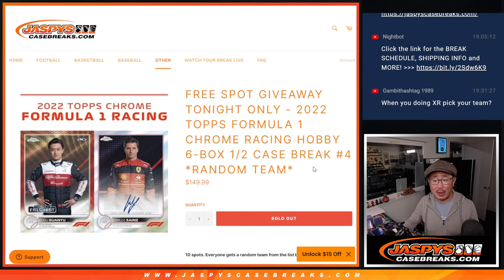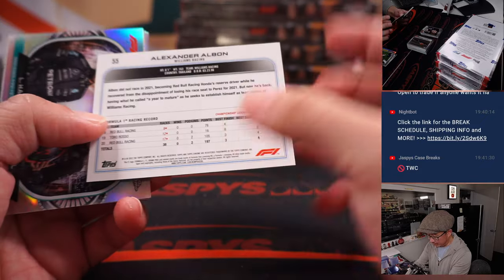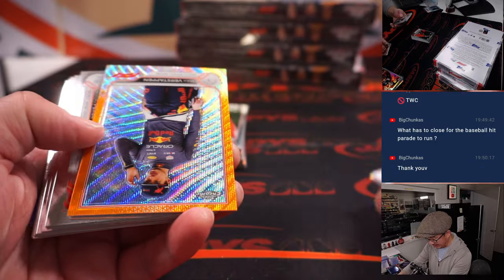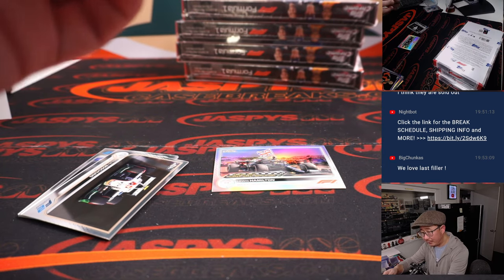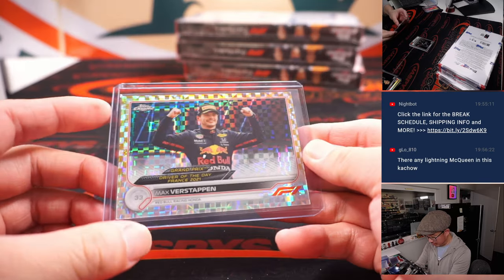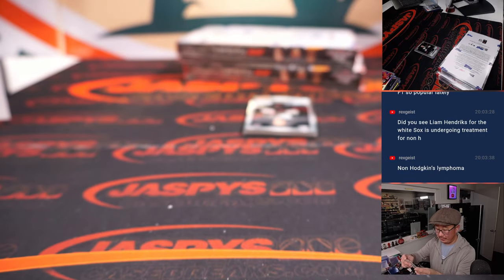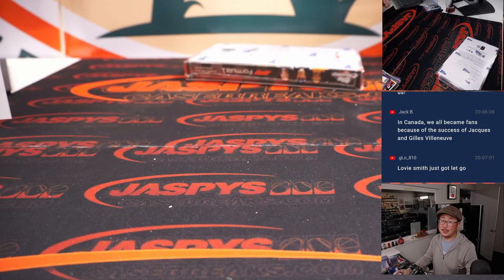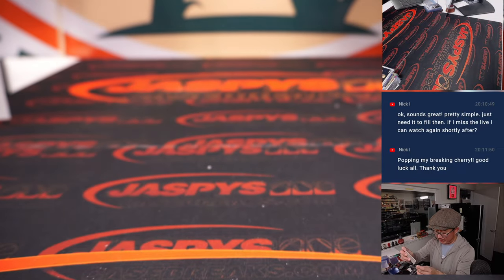Su, 01.08.23 -- 2022 TOPPS FORMULA 1 CHROME RACING HOBBY 6-BOX 1/2 CASE BREAK #4 *RANDOM TEAM*